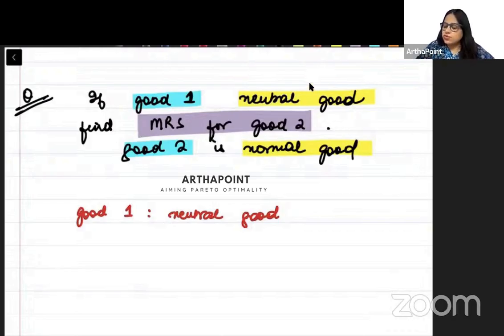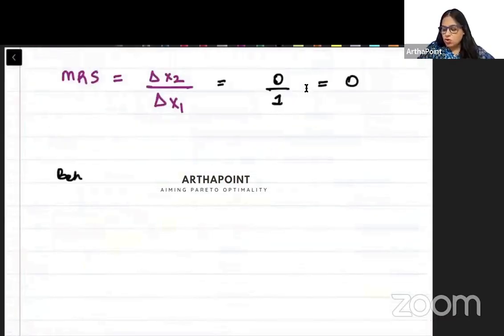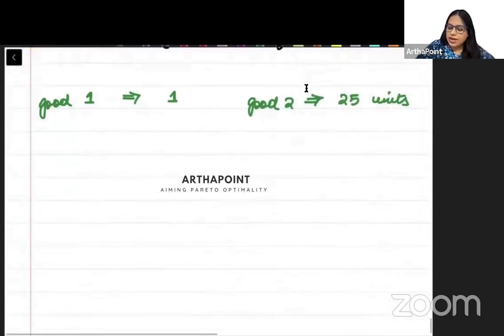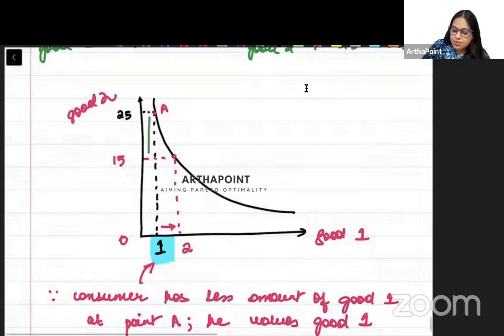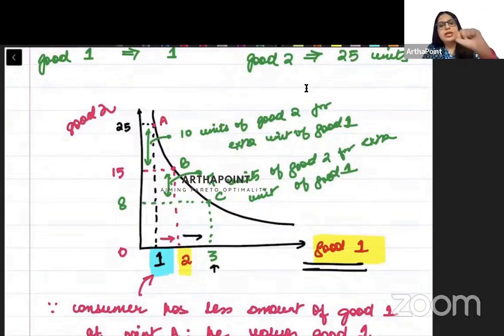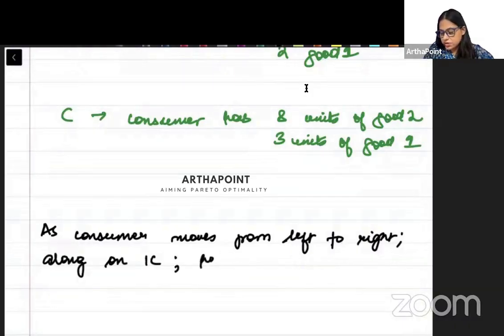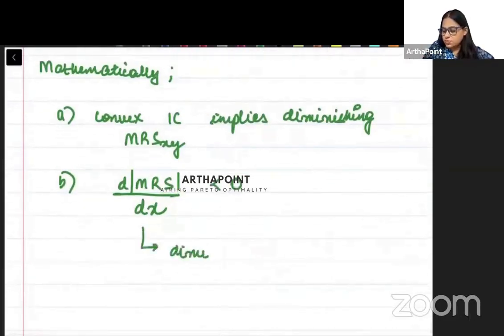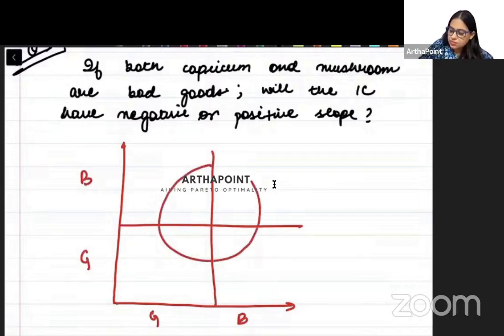2025 | Intermediate Microeconomics 1 | Behaviour of MRS | BA(H) Economics Sem 3 | Eco(H)